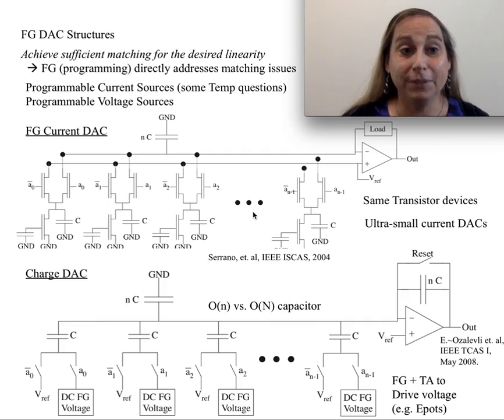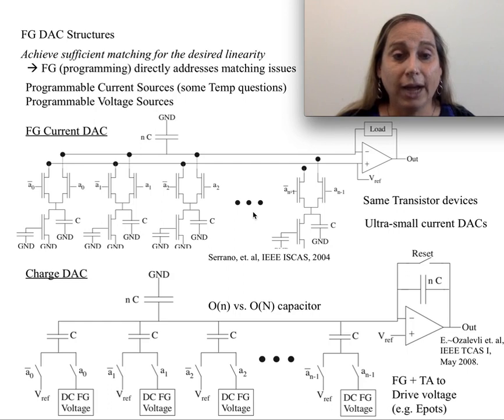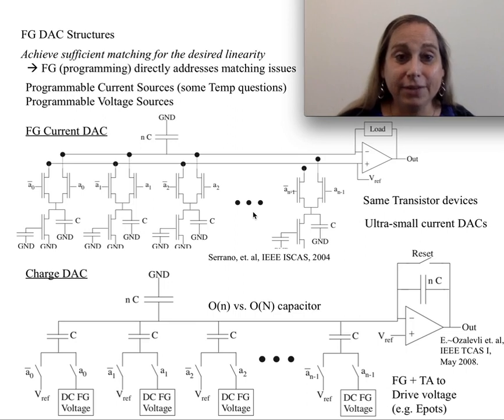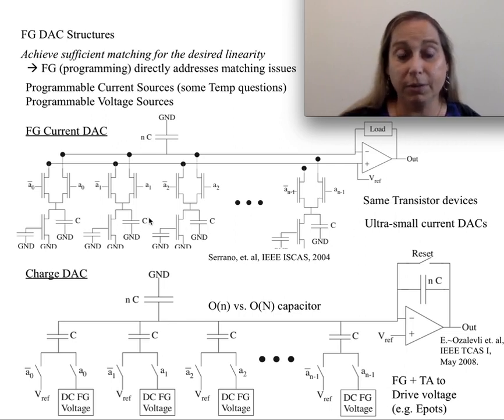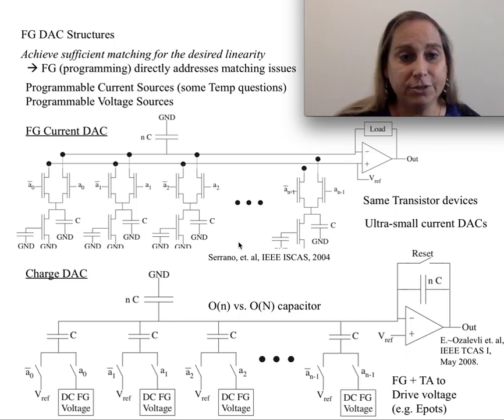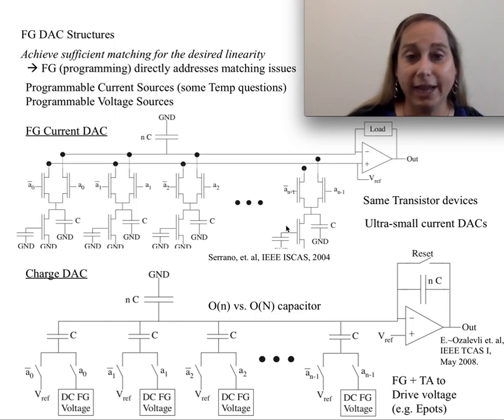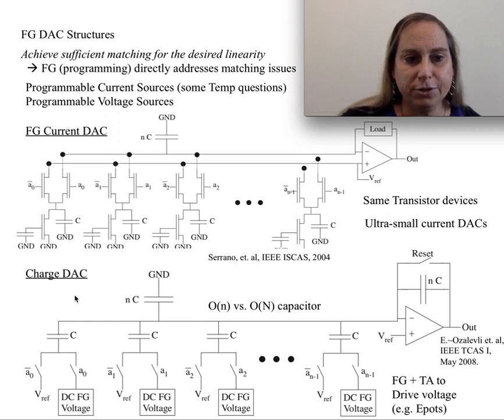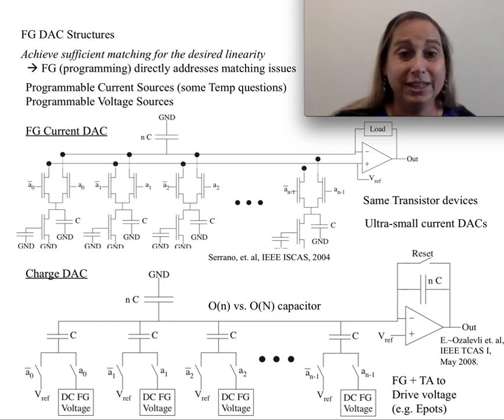Overview of Floating-Gate DACs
This video is an initial overview of Floating-Gate (FG) Digital-to-Analog Converters (DAC).   FG DACs utilize programming to directly solve the main issue with DAC design directly at the cause of the issue: transistor mismatch.   In these cases, transistor arrays or capacitor arrays do not scale exponentially with the number of bits, but rather scale linearly with the number of bits.